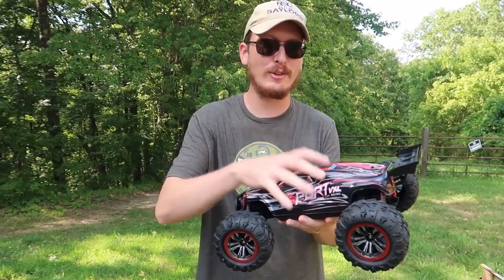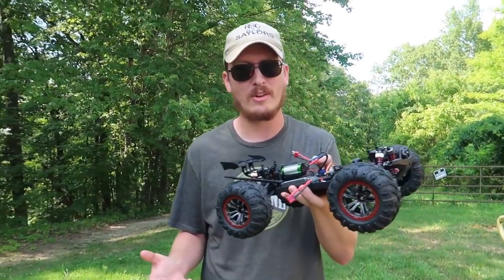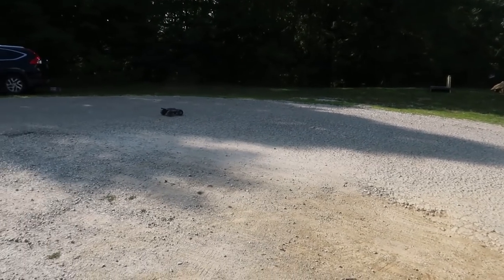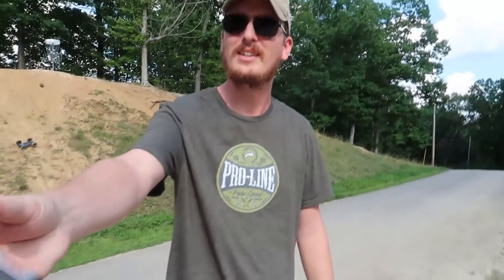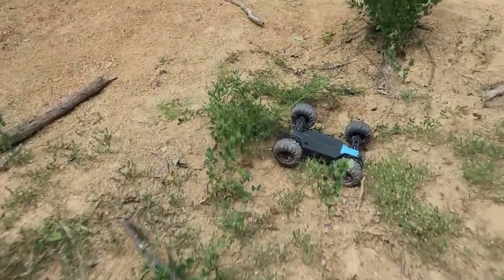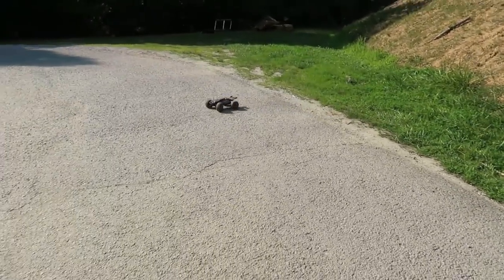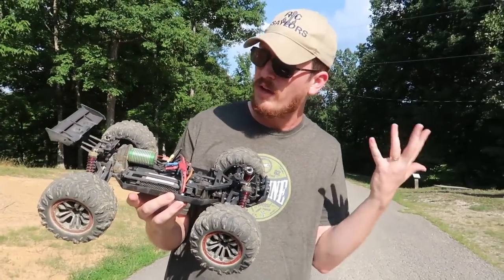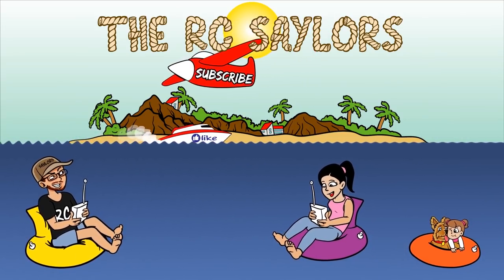KNOCK OFF RC Car Better Than The Real Thing? - XLF X03 Brushless 4WD RC Car - TheRcSaylors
Sometimes you come across an RC car and just realize it is a flat out copy of a name brand RC.  Can anyone guess what this rc car is a knock off of?  The bigger questions, is this knock off rc car better than the real thing?  Lets find out and open up a discussion in the comments!

Support TheRcSaylors